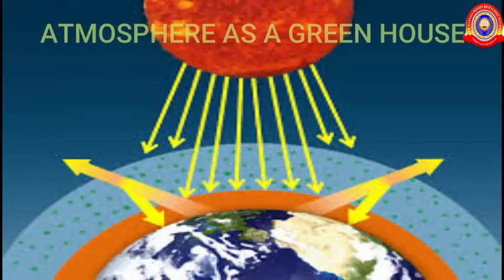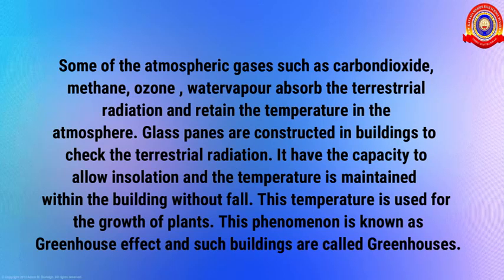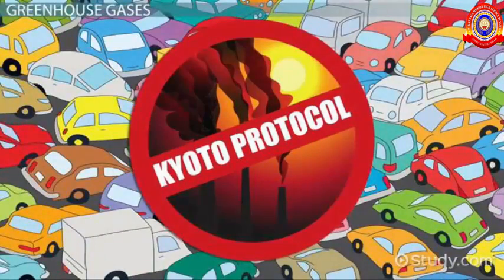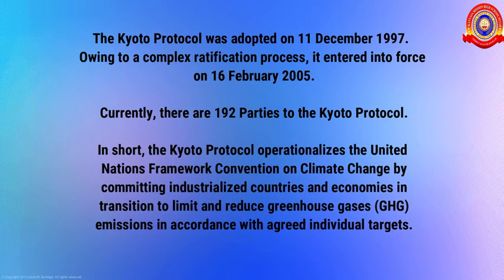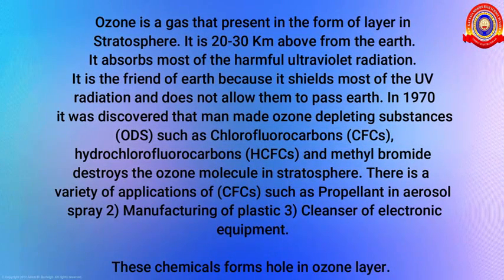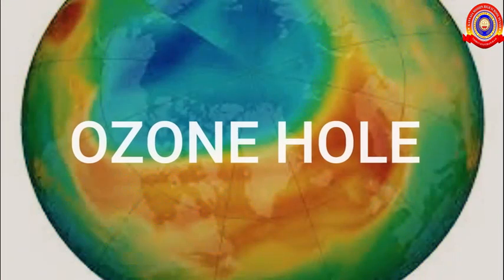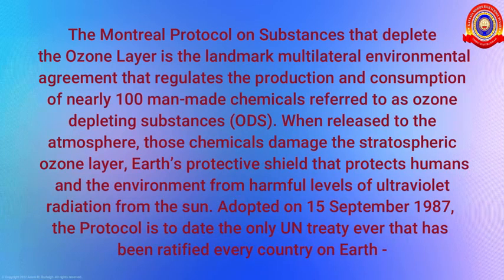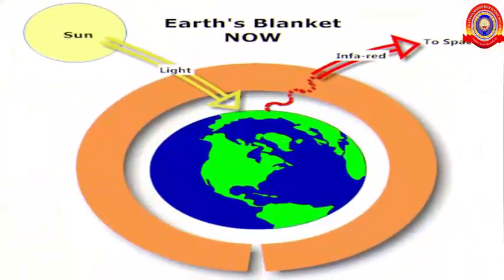Standard 8 Social Science Chapter 10 Part 2 Banket Of The Earth